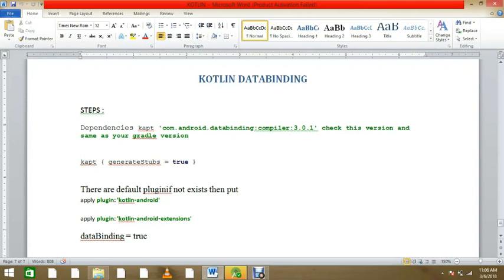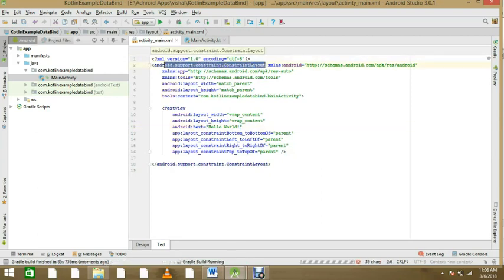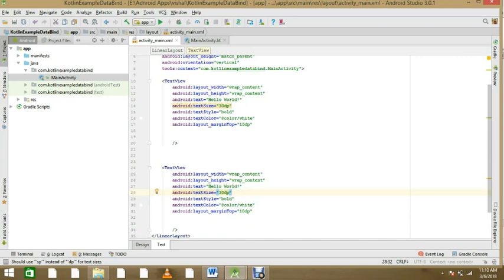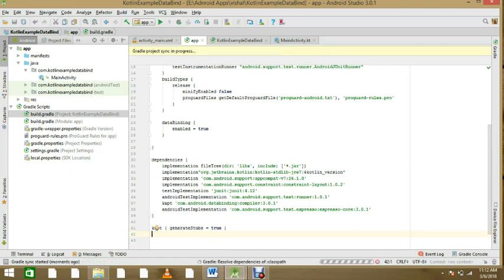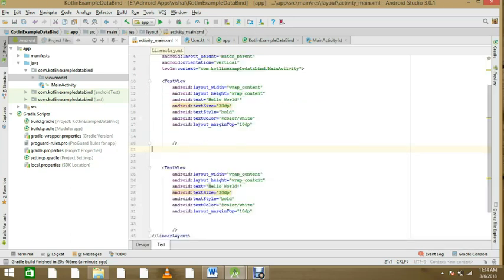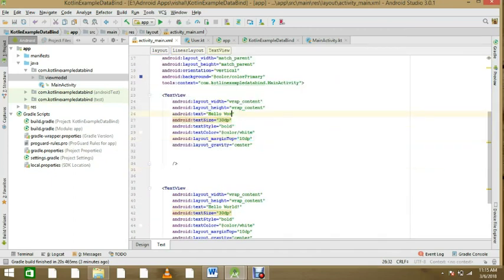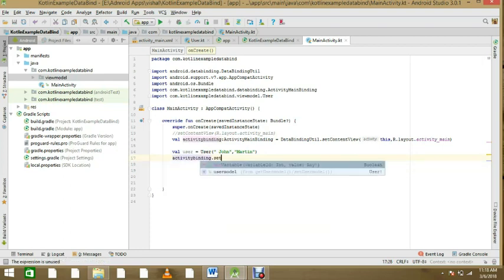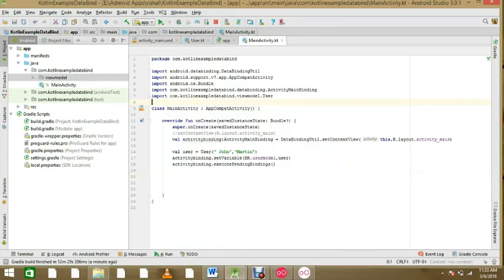Databinding using Kotlin First Example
How we can bind the data using kotlin in android .. This is forth session of kotlin .. but as a databinding steps its first tutorial...